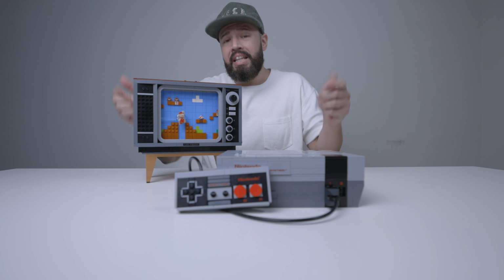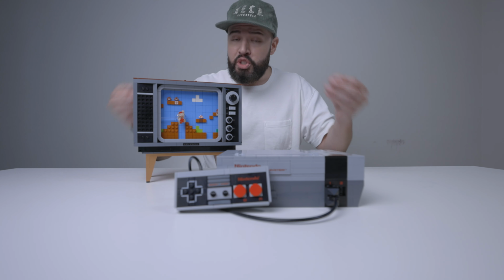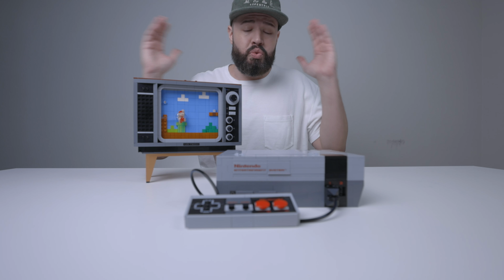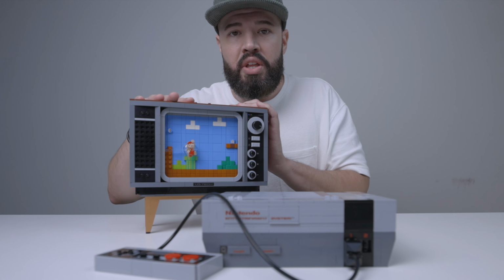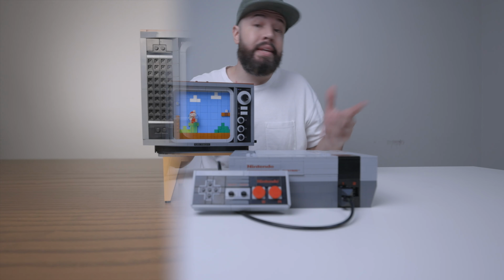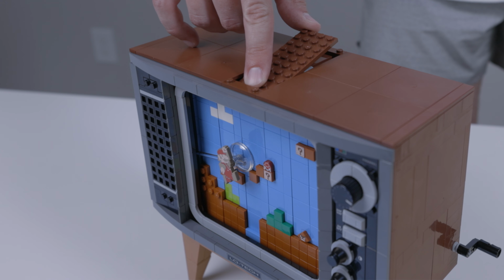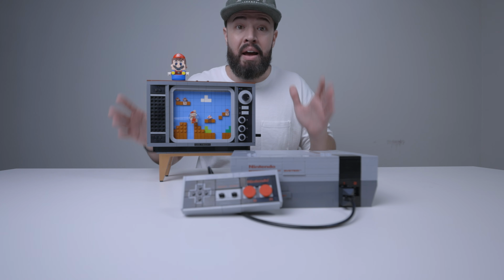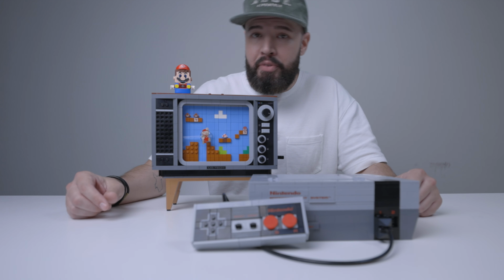LEGO Nintendo Entertainment System Review | Why The LEGO NES Is ALMOST Perfect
This LEGO set is AMAZING... However, It's not perfect. But It could've been. Lets break down how the LEGO NES set 71374 could've been the BEST LEGO SET EVER in the Lego nes review.